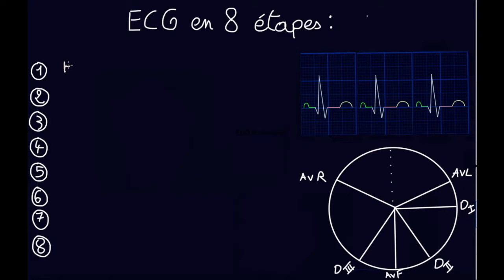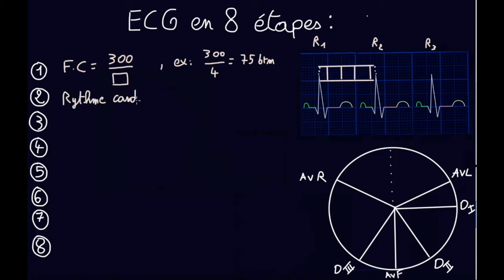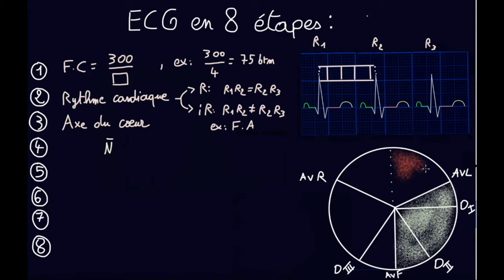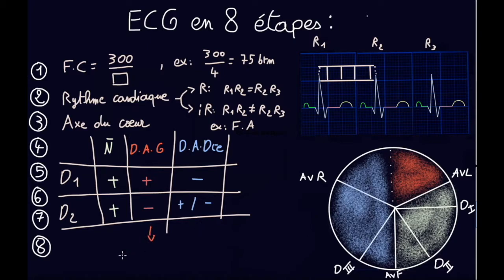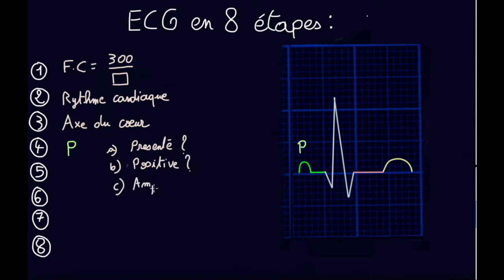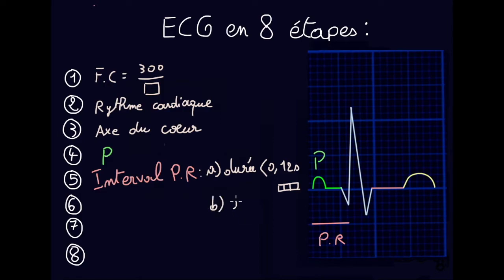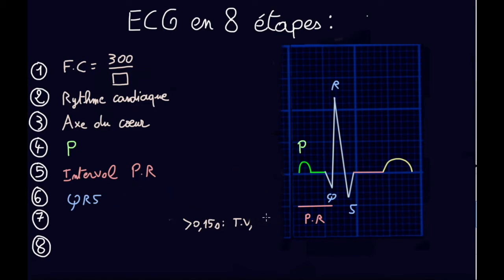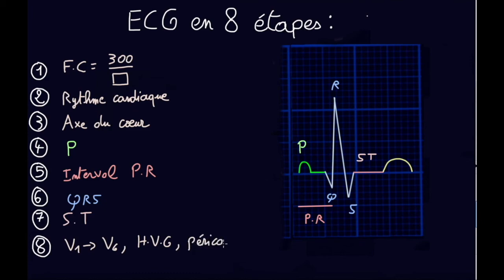EKG in 8 steps Docteur Synapse English